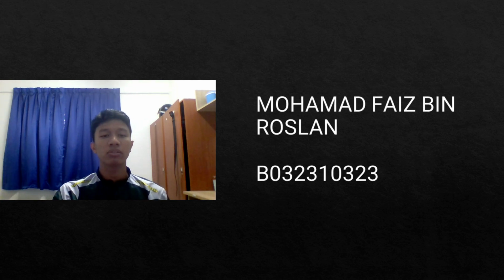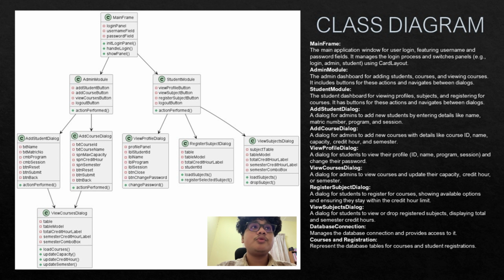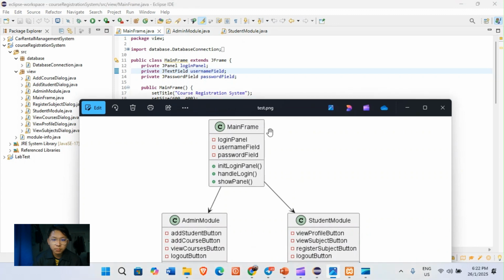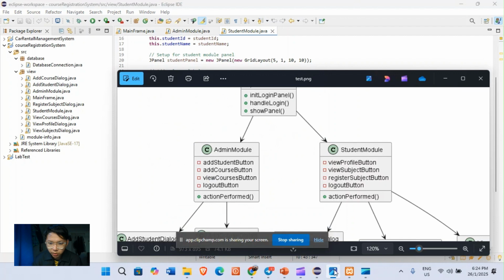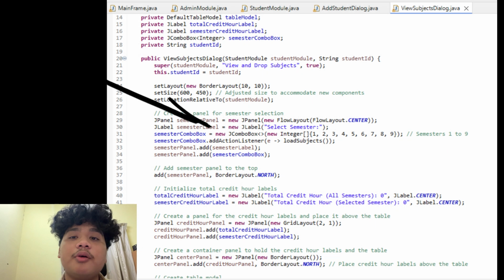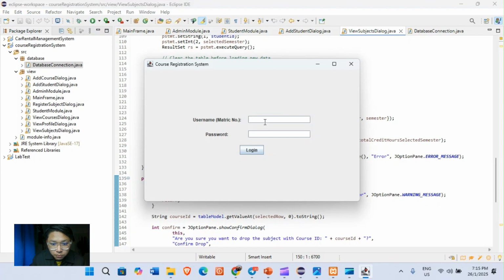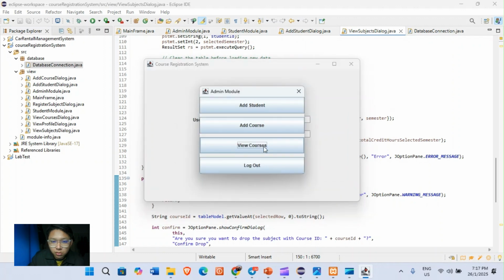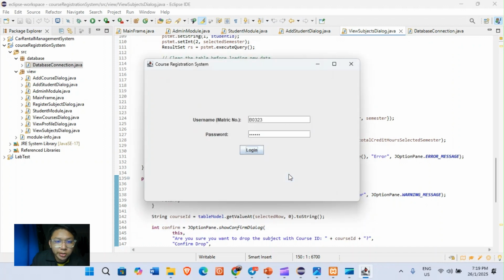BITP3113 OBJECT ORIENTED PROGRAMMING : PROJECT DEMO (COURSE REGISTRATION SYSTEM)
LECTURER: Nor Azman Bin Mat Ariff

by Group Members:
MUHAMMAD WAFIYYULLAH BIN SHAHRIN   (B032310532)
MOHAMAD FAIZ BIN ROSLAN   (B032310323)
MUHAMMAD ILHAM BIN MD.JELANI   (B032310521)
MUHAMMAD ARIFF BIN KHAIRUL BASHA   (B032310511)
MUHAMMAD IKHWAN AIMAN BIN MOHD FAUZLI (B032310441)